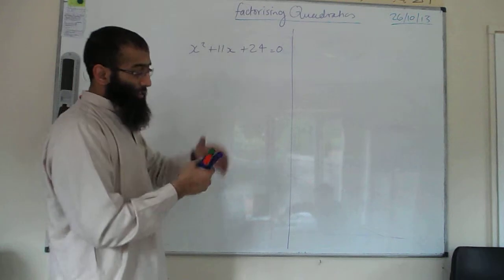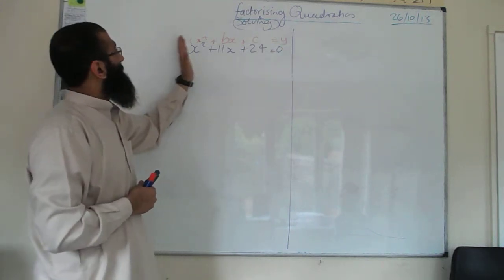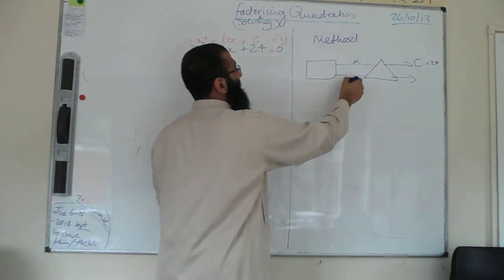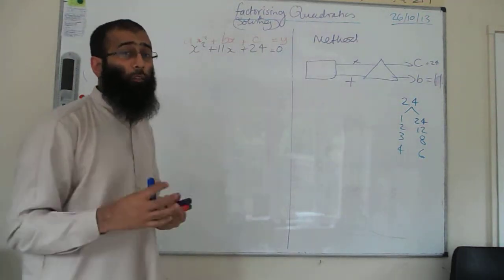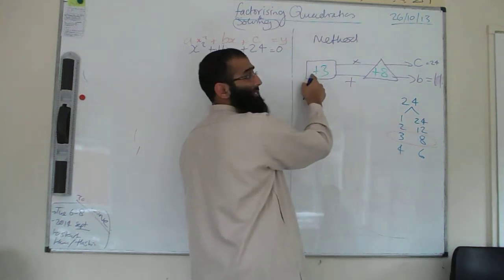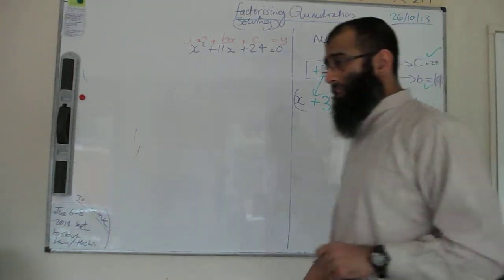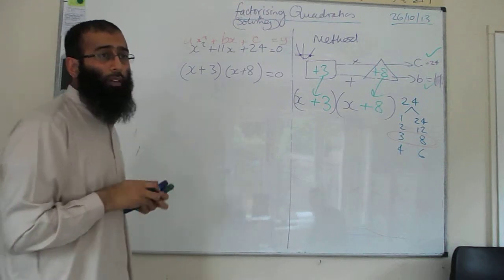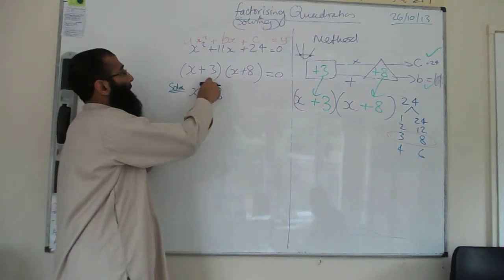Factorising and Solving Quadratic Eqns GCSE